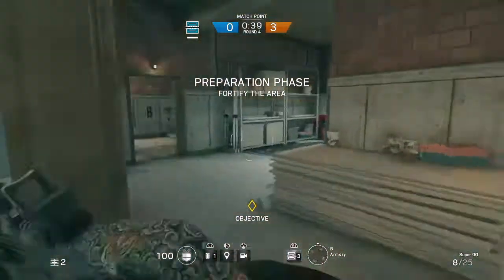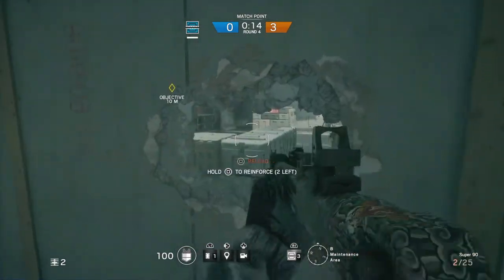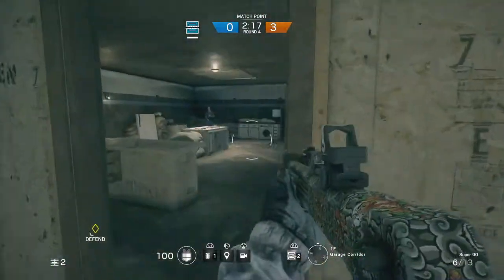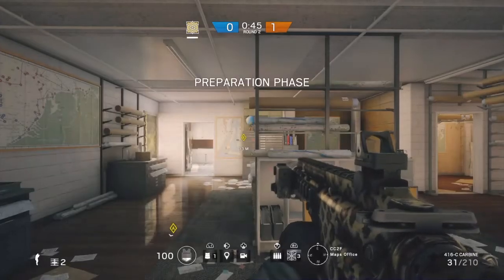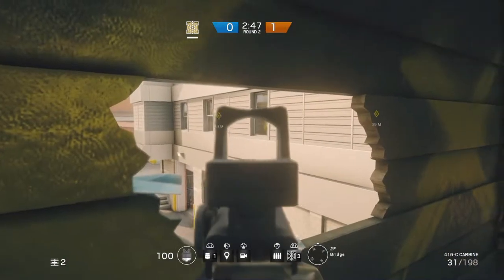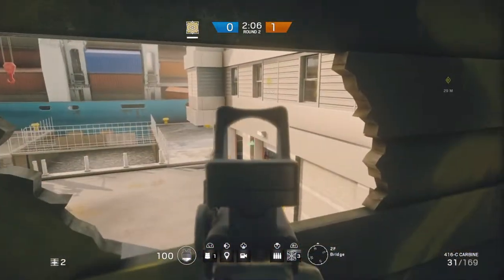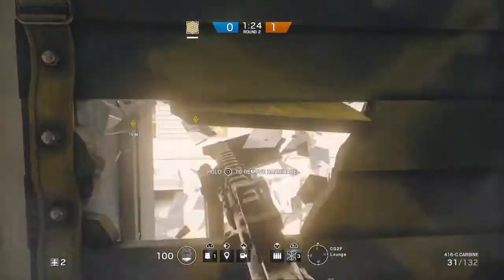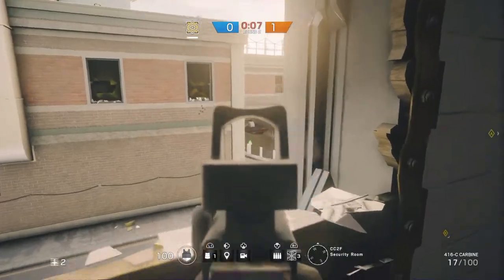Two Great Defensive Spots in Rainbow Six Siege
Bones shares two of his favorite defensive positions